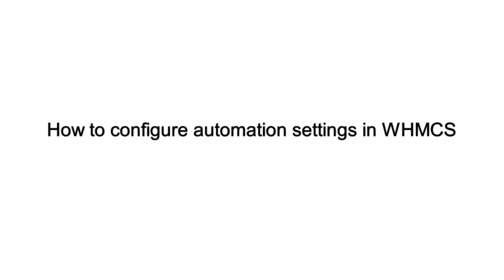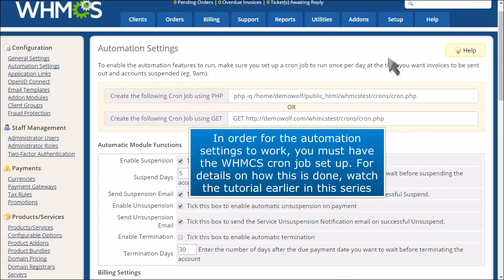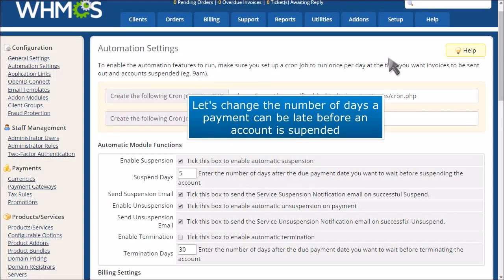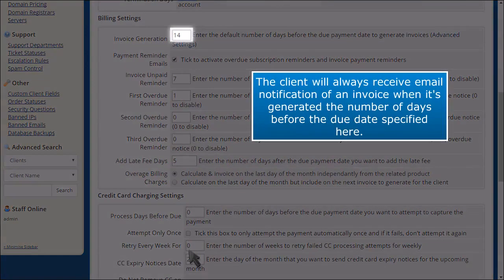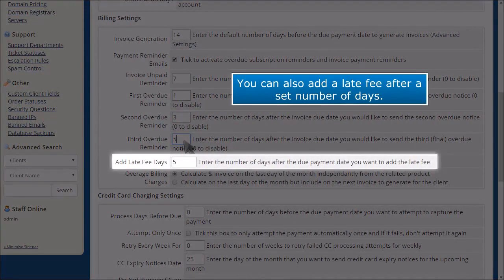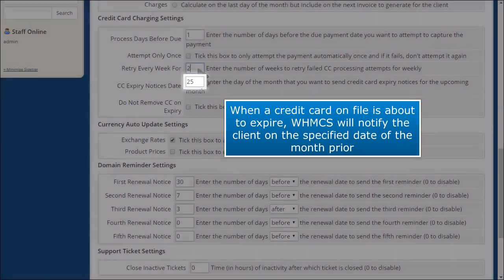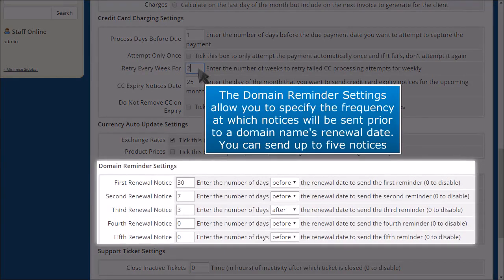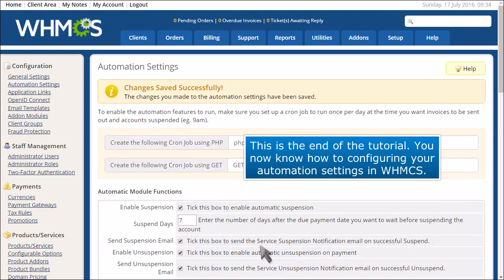WHMCS: How to Configure Automation Settings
In this HostPapa tutorial, we show you how to configure the automation settings in WHMCS.

WHMCS is an all-in-one client management, billing & support solution for online businesses. Handling everything from signup to termination, WHMCS is a powerful automation & support tool.